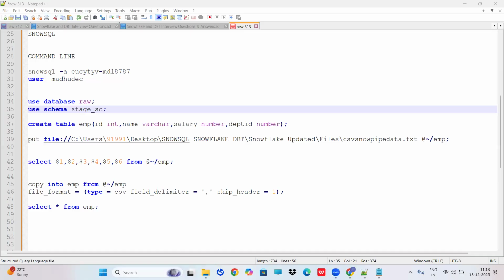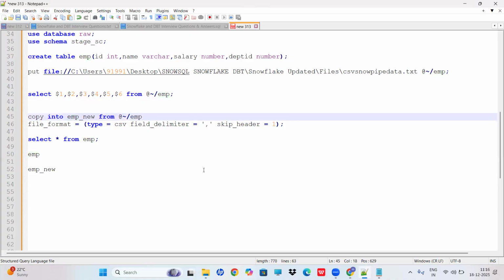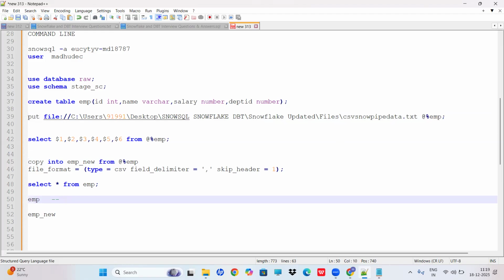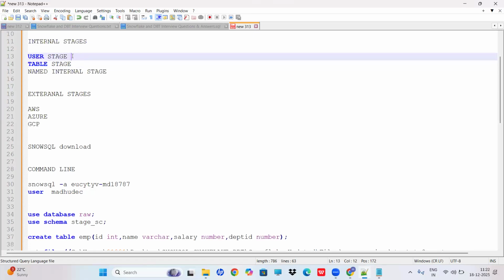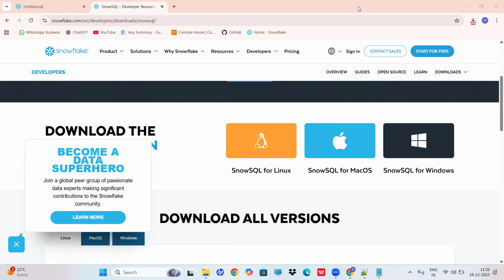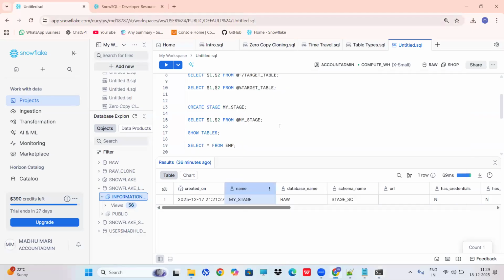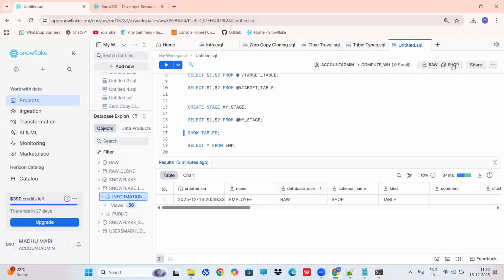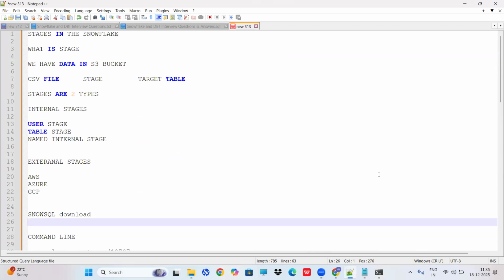Stages in Snowflake Part 2 Practical | Time Variant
WHAT YOU LEARN IN DAY 8
Creating Internal Named Stage with live SQL. Creating External Stage connected to real S3. AWS IAM roles and policies for Snowflake. Storage Integration object for secure S3. PUT command to upload CSV files. LIST @stage to verify files. SELECT $1 $2 FROM @stage query before loading. FILE FORMAT for CSV JSON Parquet. Compression: auto gzip bzip2 deflate. REMOVE to clean up after load. Stage security: encryption at rest and in transit. Troubleshooting: access denied file not found.